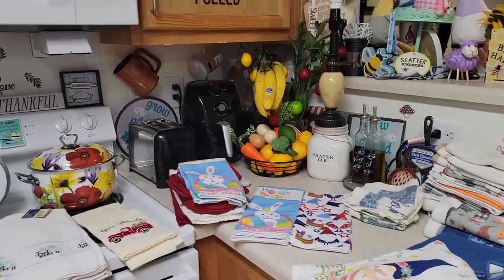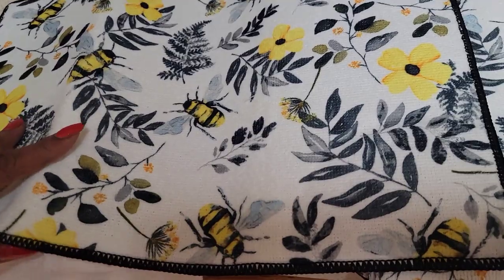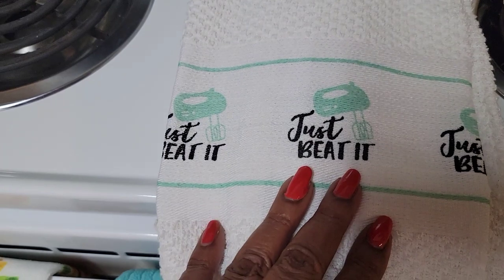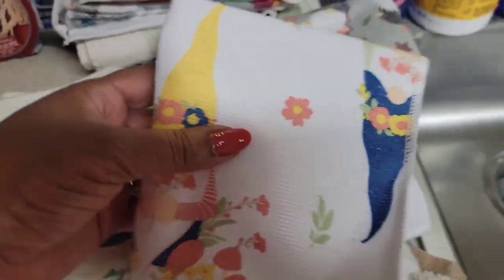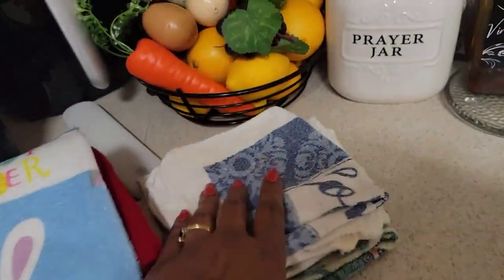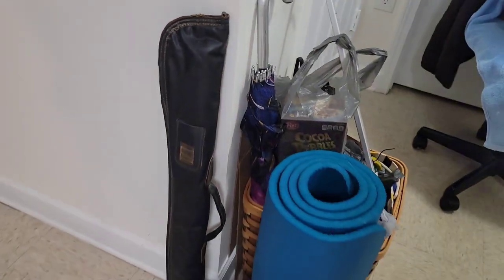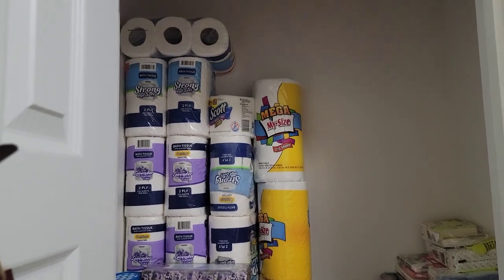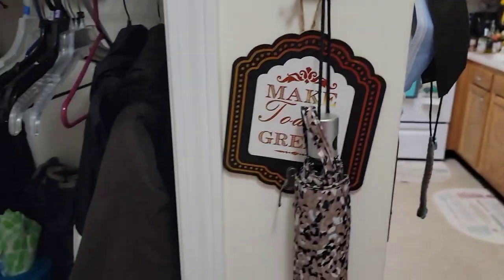Decluttering Coat Closet and more.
Hello my Beautiful Sweets
I thought I was done with the kitchen. Ugh! I forgot one cabinet.